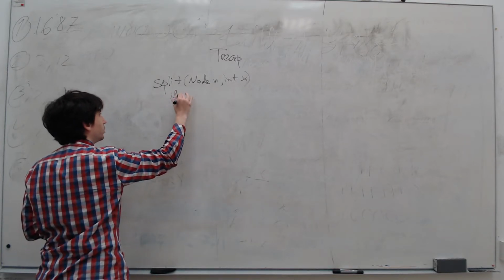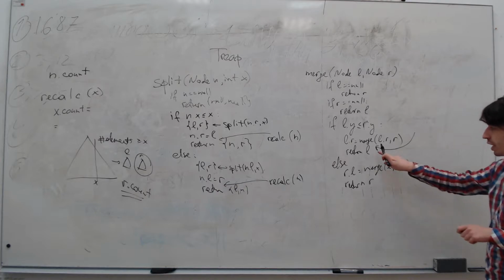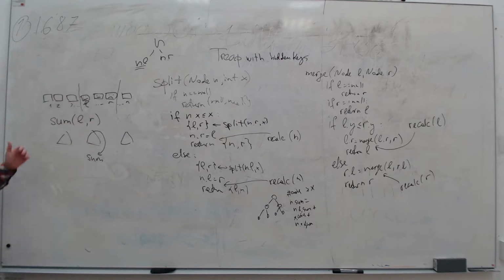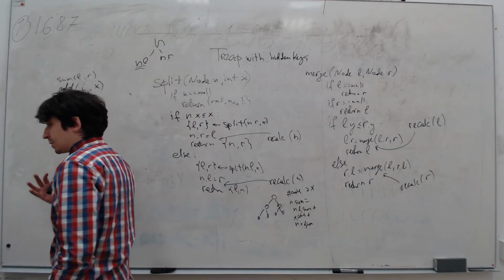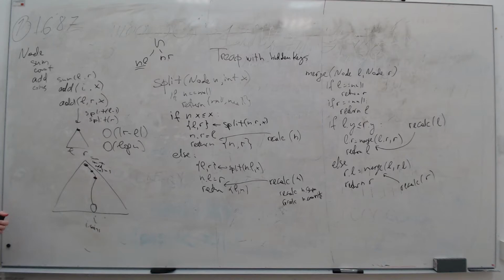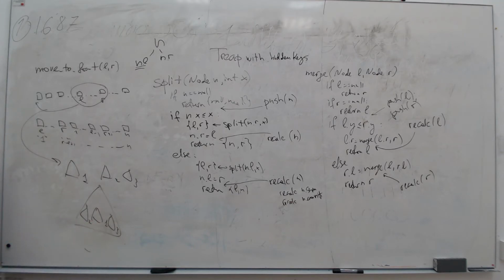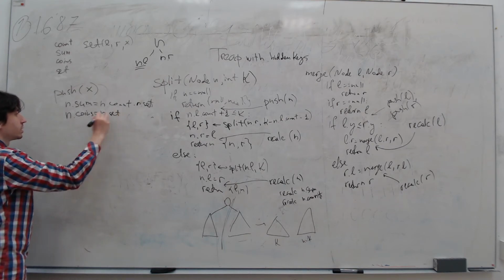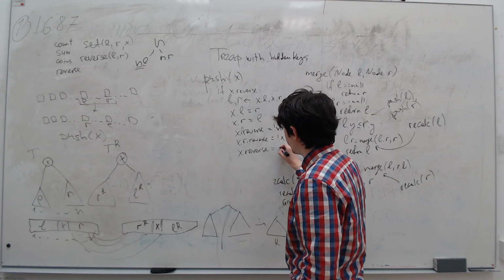Algorithms and Data Structures. Lecture 6. Treap and Treap with hidden keys.